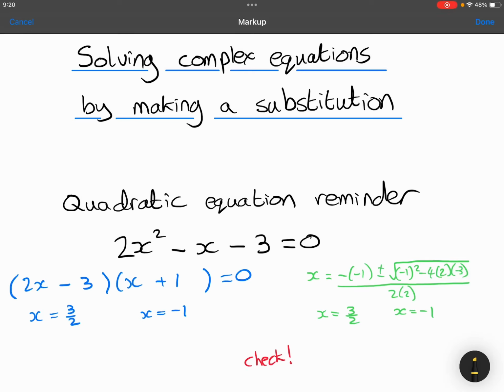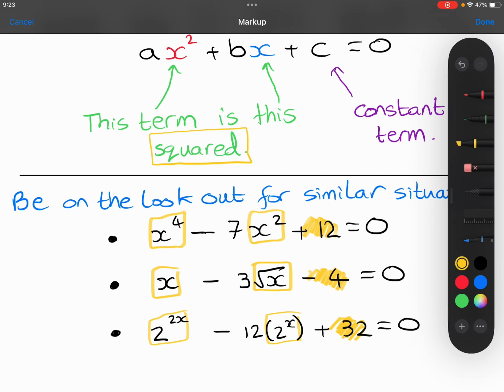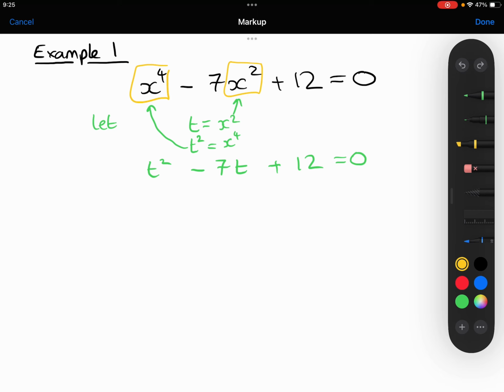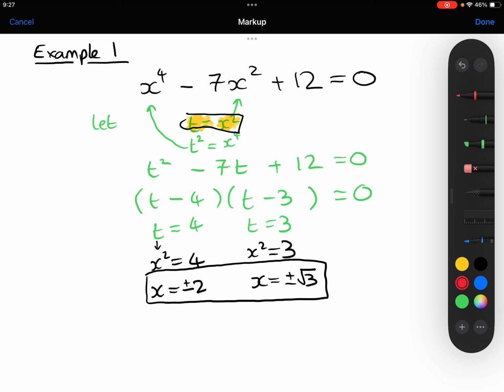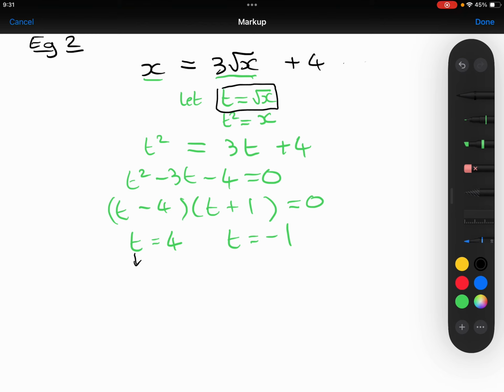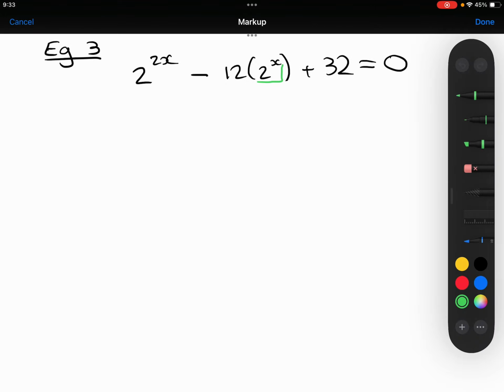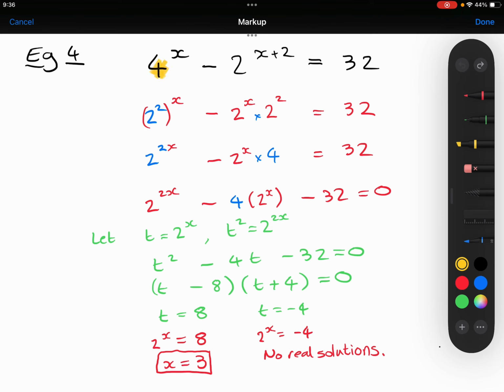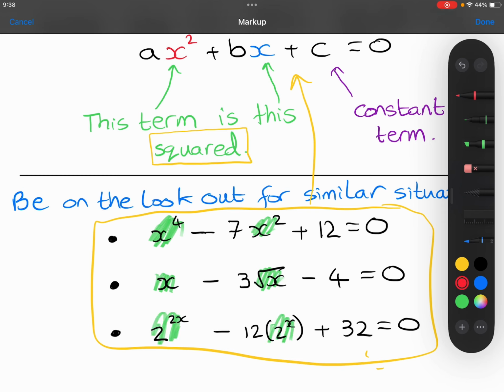Quadratics 4 - Solving equations by making a substitution